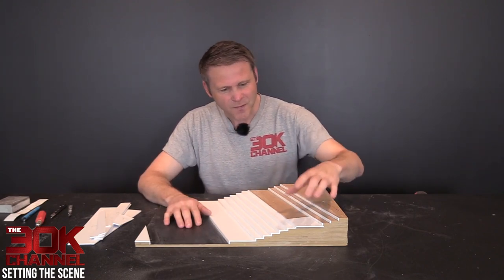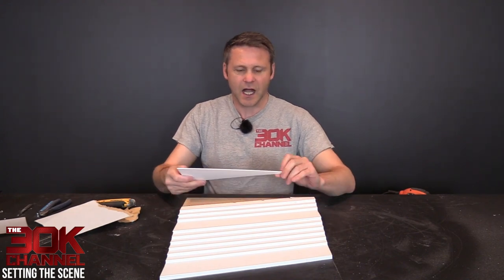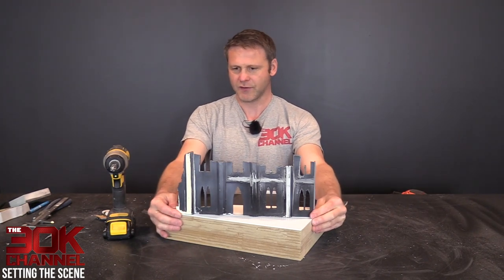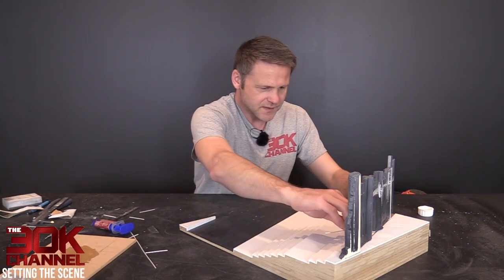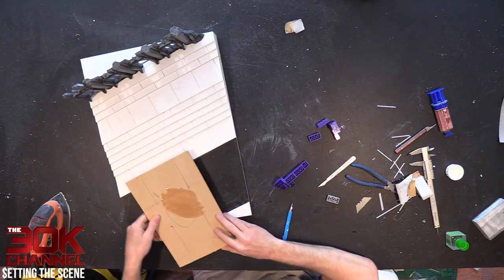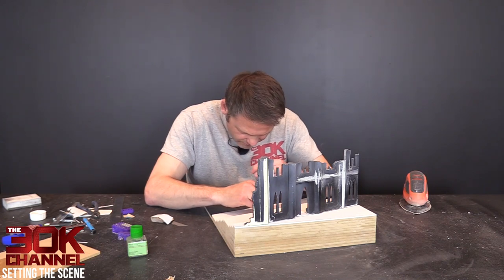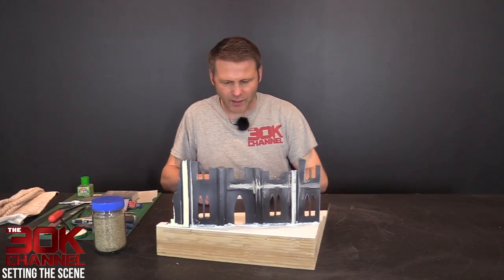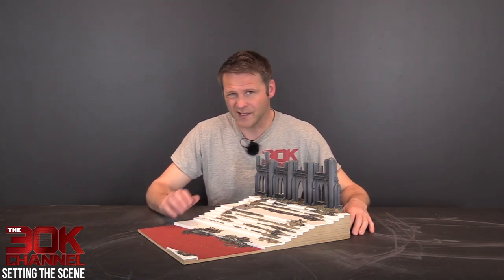SETTING THE SCENE - DIORAMA - EPISODE 2.5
Unfortunately the Channel has stoped producing 30k Battle Reports. New content is in the works but is sometime away and will be quite different. Thank you to everybody who supported the channel.